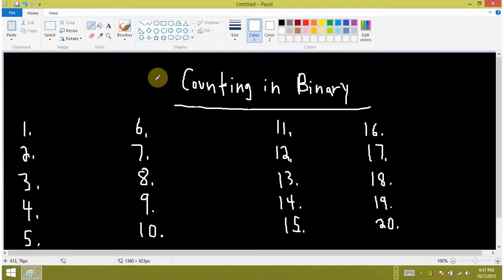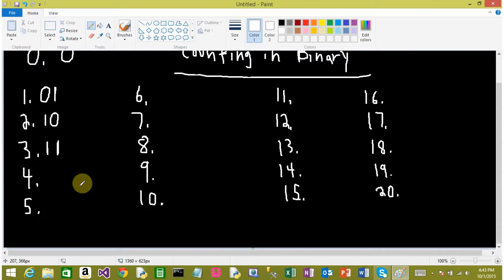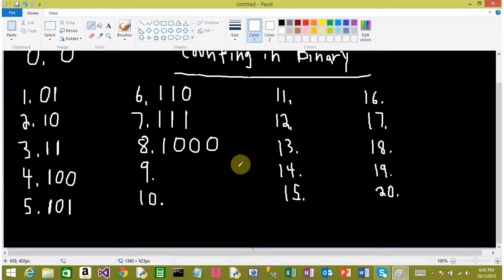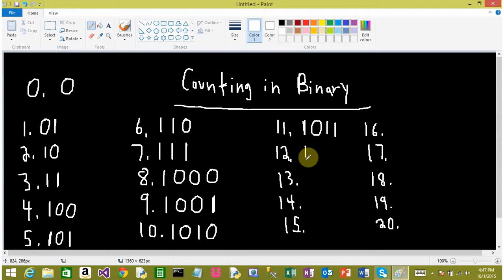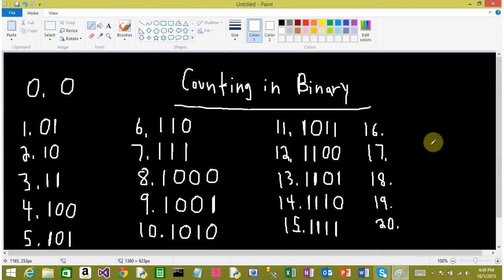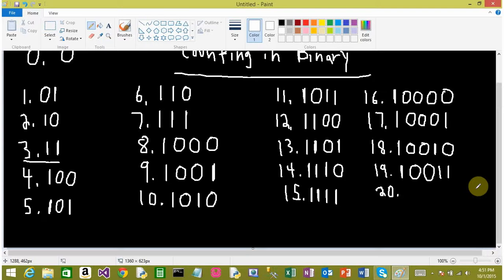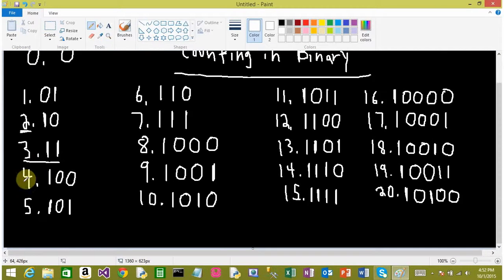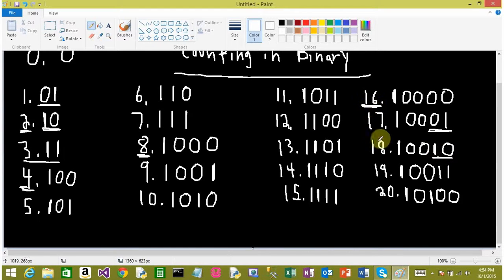Counting in Binary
This video tutorial shows you how to count decimal numbers in binary.